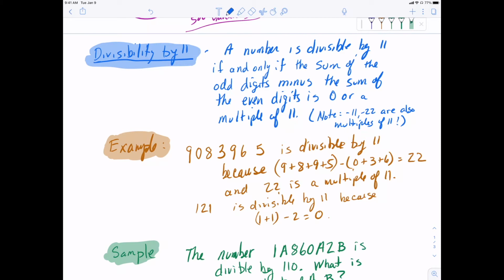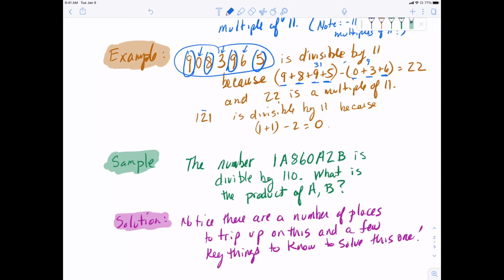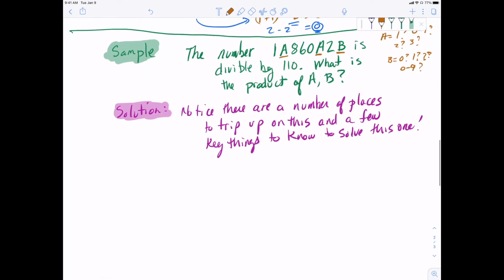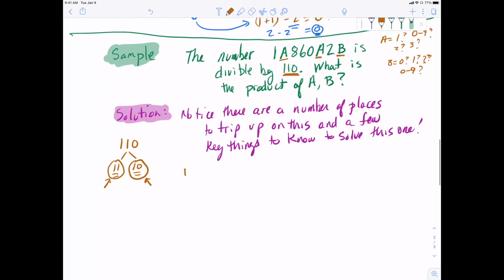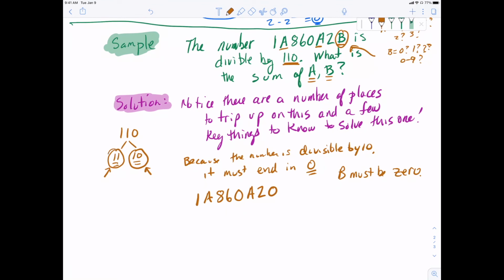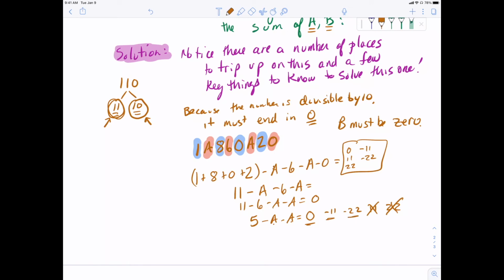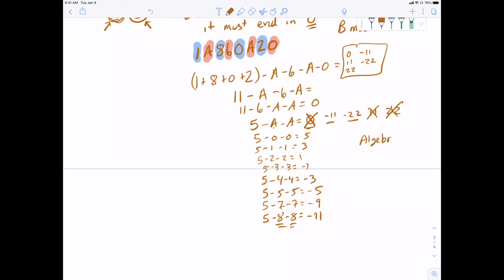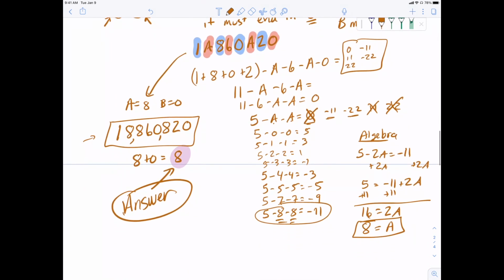Math Olympiad - Divisibility Example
Video explains how to find digits in a number such that the number is divisible by 110.  If the number 1A860A2B is divisible by 110, then what is the sum of A and B?